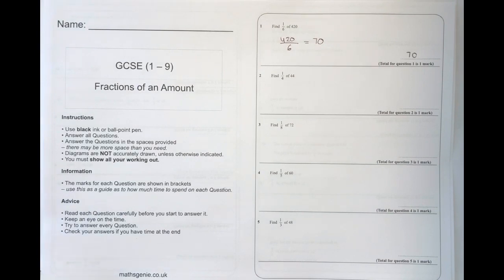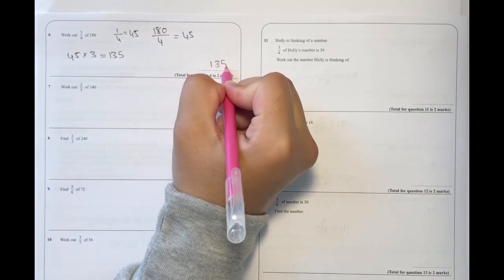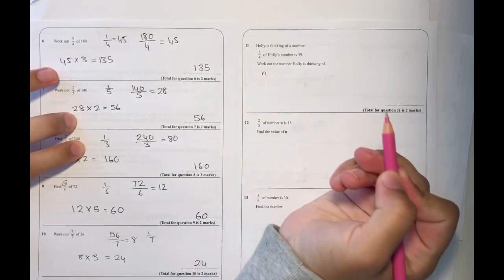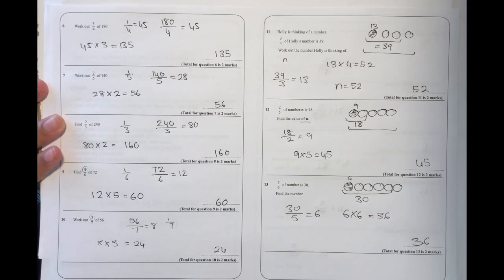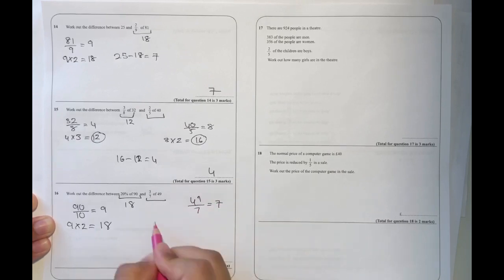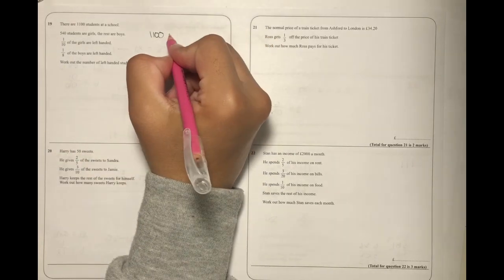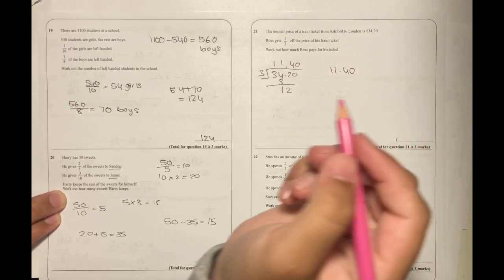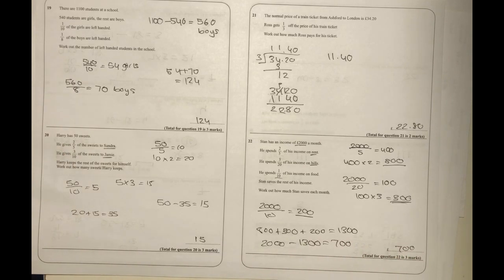Fractions Of Amounts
quickmathstips xsaalihahx2